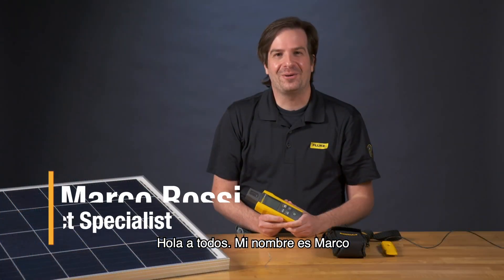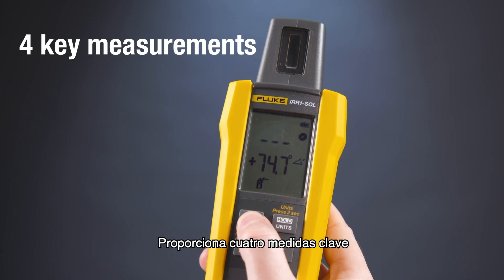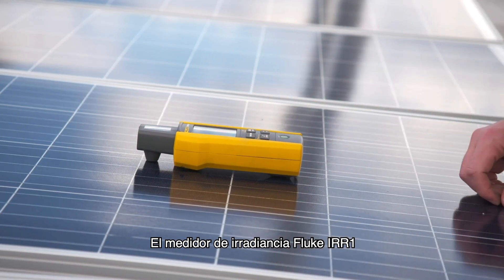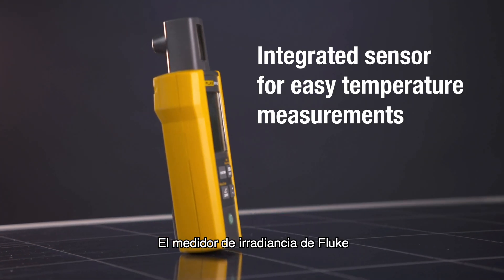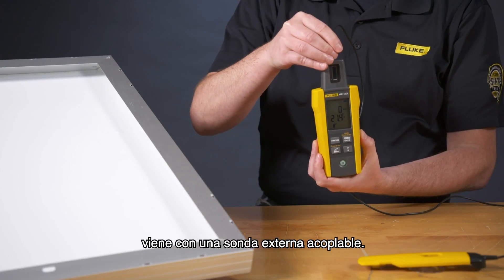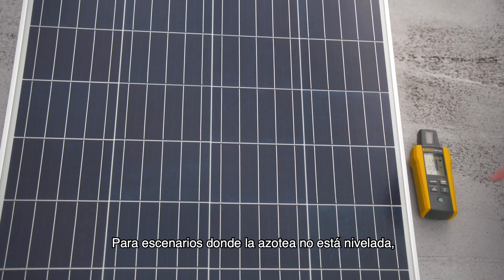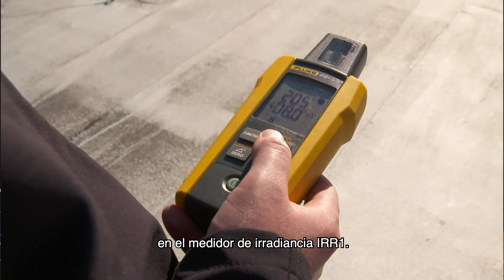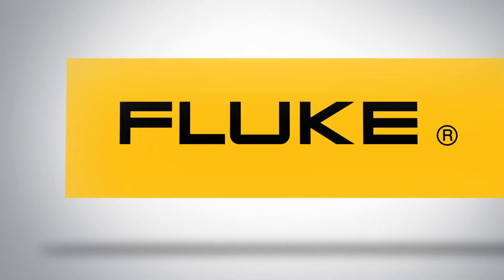Demostración Medidor de irradiancia solar Fluke IRR1-SOL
Realice las medidas fundamentales necesarias para instalación, comprobación, mantenimiento y generación de informes en paneles solares o sistemas fotovoltaicos con un solo instrumento fácil de usar. Mida irradiancia solar, temperatura ambiente, orientación de la matriz y ángulos de inclinación de los módulos fotovoltaicos.